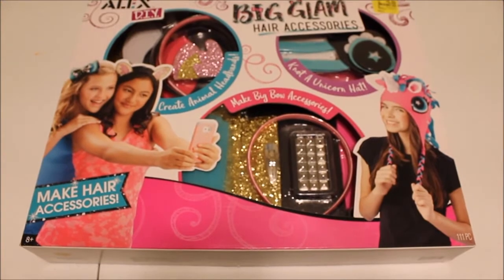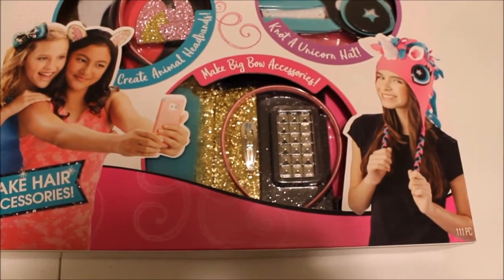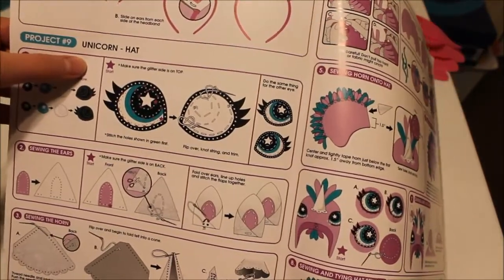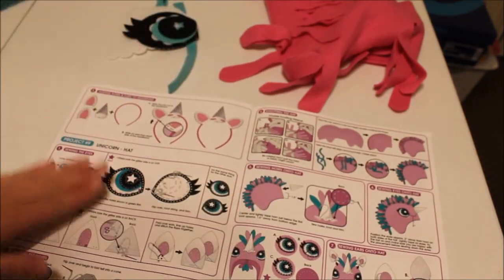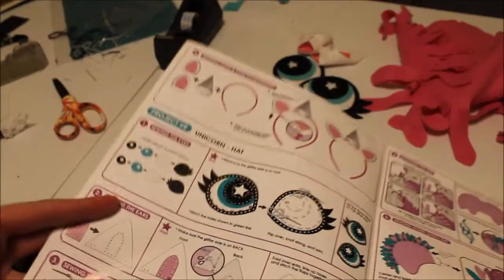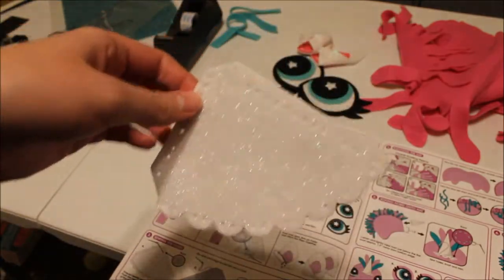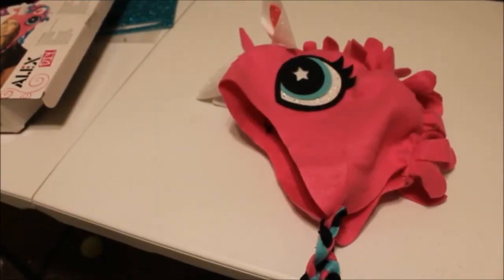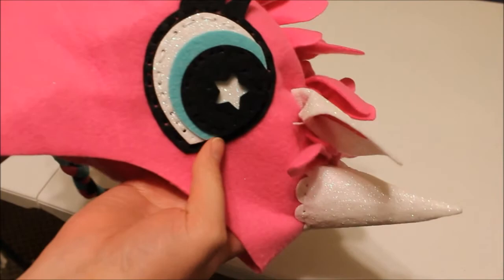Big Glam Hair Accessory Kit Part 1: The Unicorn Hat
I found the Big Glam Accessory Kit at Walmart in the clearance section for $5. I decided to try it out just for fun. I made this unicorn hat for my sister who loves unicorns.

This kit comes with everything you need to make several crafts so I will try to make as many things from this kit and upload them. I have made another video of me making three bows from this kit.

This hat took me about four hours to make. It was fun to make, but I was confused on several steps when I was making this project. I'm not a person who enjoys sewing either. I think the hat looks very similar to what it was supposed to look like even though it has many flaws.